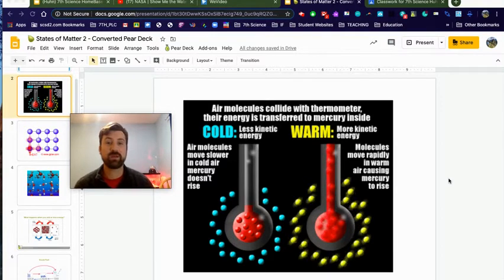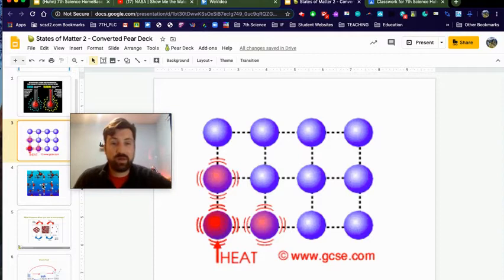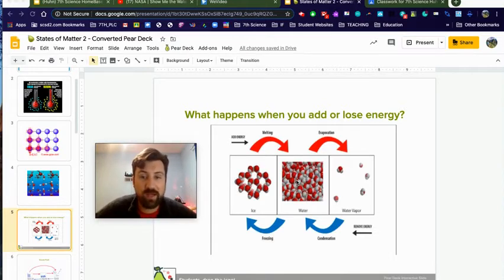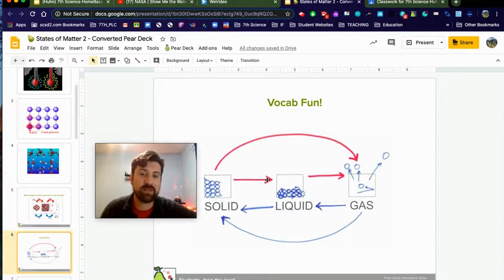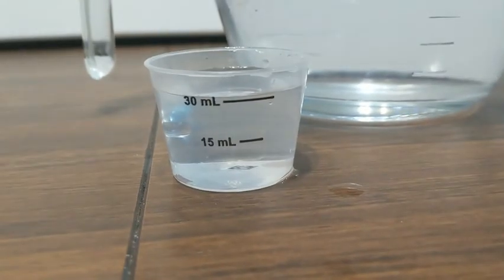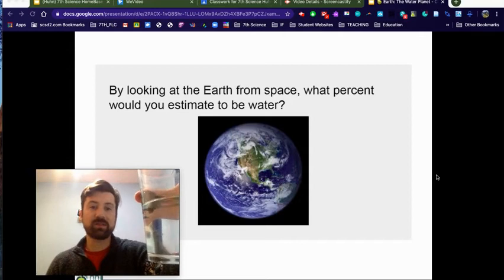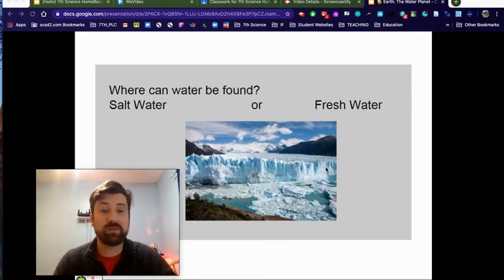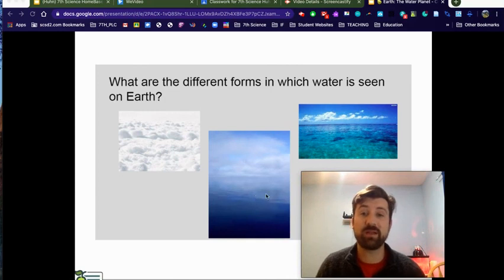Water Crisis? - Introduction